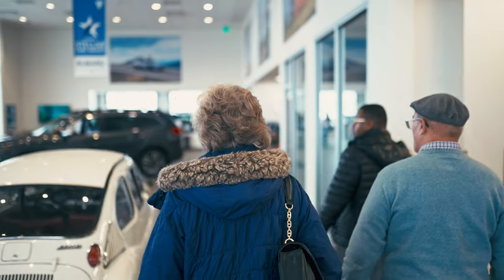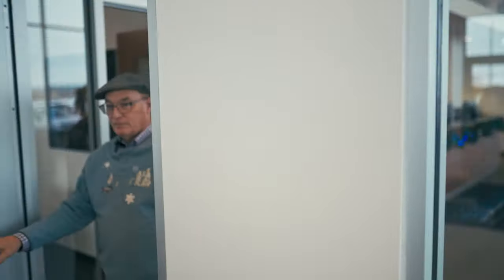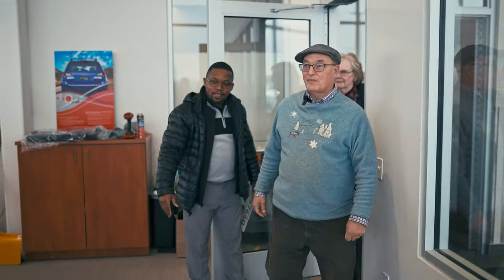The 2023 Subaru Solterra is BLOWING MINDS with its innovative features!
We sold our first Subaru Solterra last week! Charlie and Barb were overjoyed as they purchased their latest Subaru with the help of Certified Product Specialist, Elliott. They had previously owned a few Subaru's and were excited to add a Solterra to their collection. They appreciated the excellent service and attention to detail provided by Elliott and the team at Subaru of Rochester, and they are looking forward to many happy miles in their new Solterra. Watch along as they drive away in their new Solterra!

Make sure to check out our inventory so you can drive away with a new vehicle!

This video shows the ins and outs of the new Subaru Solterra!